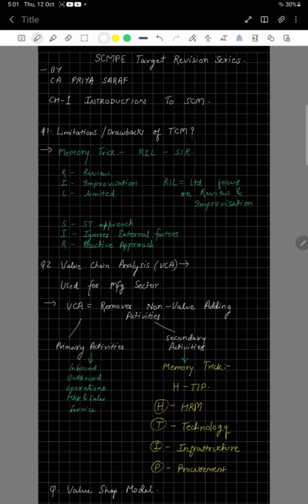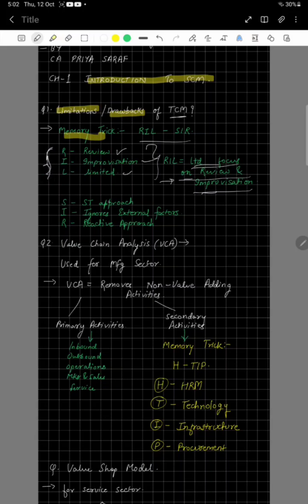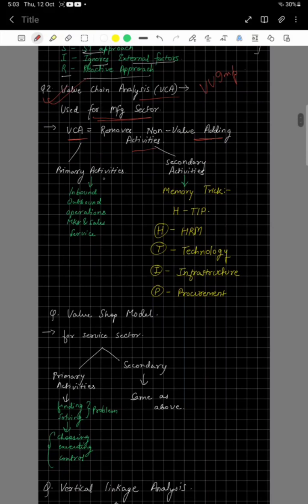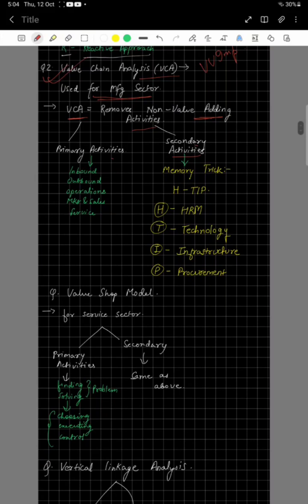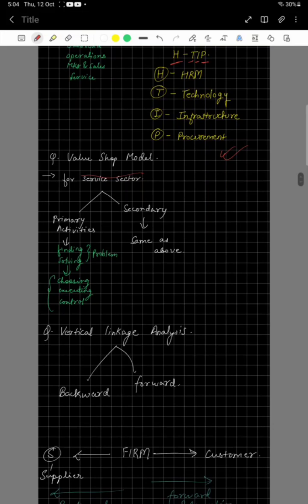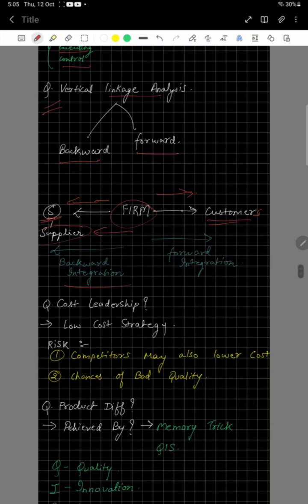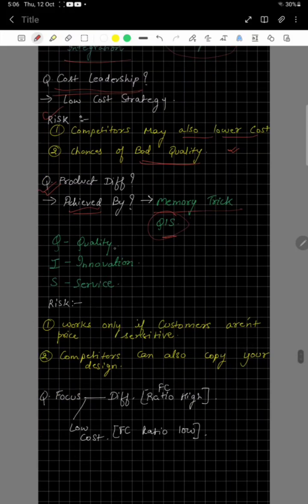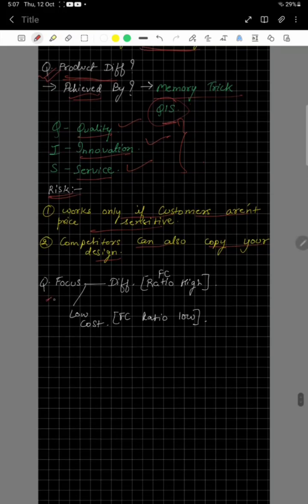CA Final SCMPE Revision Nov 2023 | Memory tricks | SCMPE Ch 1 | Intro TO SCM | CA Priya Saraf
📚 Join the 10 DAY STUDY CHALLENGE for CA Final Nov 2023

✏️ Check the reviews of the students here :
Telegram reviews for the 10 DAYS DAILY CHALLENGE

📚 10 DAY STUDY CHALLENGE
       Give your 10 days to us
       And we will make you exam ready for that subject
     🔖DAILY TARGETS
     🔖SHORT NOTES
     🔖MEMORY TRICKS
     🔖APPROACH FOR THE SUBJECT
     🔖SCHEDULE AS PER ABC ANALYSIS
     🔖AND Everything else that is needed

Get personalized mentorship from CA Priya Saraf herself.
Enjoy other perks like:
🧠Quick revision to the most important topics like Audit, FR and other subjects
🧠Memory tricks and Mnemonics for hard-to-learn topics

Are you preparing for the upcoming CA Final Audit Exam in November 2023? Join us for a comprehensive revision of subjects like audit, law, FR, dt, etc.
Be exam-ready for the Nov 2023 attempt.

In this video, we'll dive deep into the intricate world of Automated Environment, breaking down complex concepts and simplifying your revision process. We've designed this tutorial to help you grasp key points and remember critical information effortlessly.

Here's what you can expect from this video:

📚 Chapter 4 - Automated Environment Review: A detailed analysis of the chapter's content, focusing on the essential topics you need to know.

🧠 Memory Tricks and Mnemonics: We'll share effective memory techniques to make the most challenging concepts stick in your mind, ensuring you're well-prepared for the exam.

🎯 Exam Tips: Gain valuable tips and strategies for answering questions related to Automated Environment in the CA Final Audit Exam.

🔁 Revision Made Easy: Save time and boost your confidence with our simplified revision process, ensuring you retain critical information effortlessly.

Get ready for CA Final revision for nov 2023 attempt with us:)

Don't miss out on this opportunity to enhance your Audit preparation. Join us, and together, we'll conquer  the upcoming November 2023 CA Final Exam!